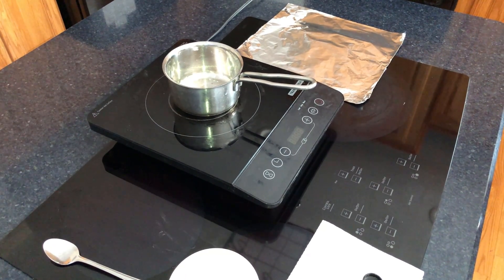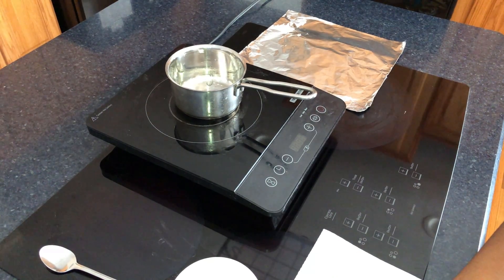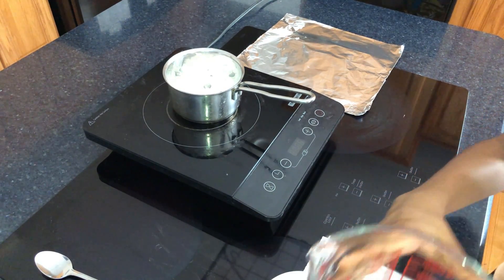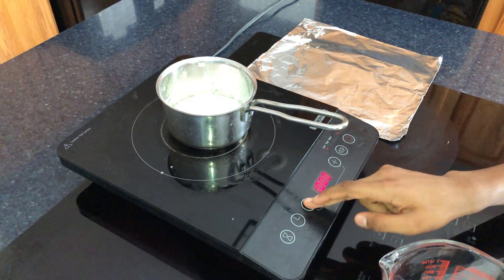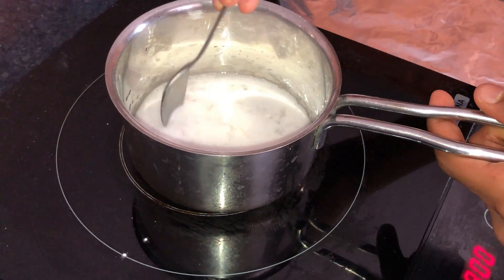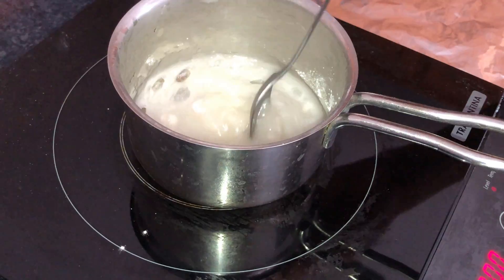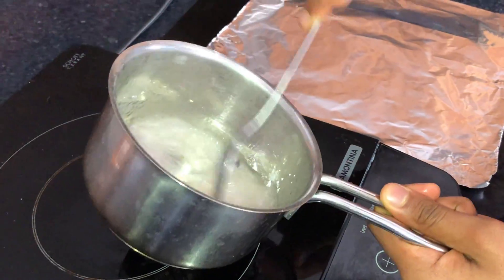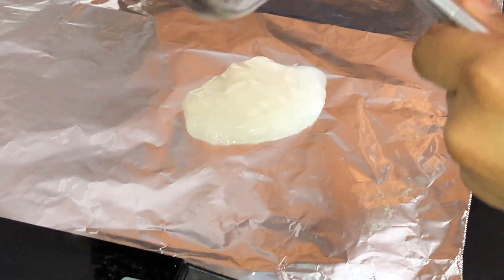How to Make Tapioca Bioplastic — Experiment Part 2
Episode 2 of Bioplastic Experiments. Premiering Potato Bioplastics soon!

Music in this video (Intro)

Music in this video (Outro)